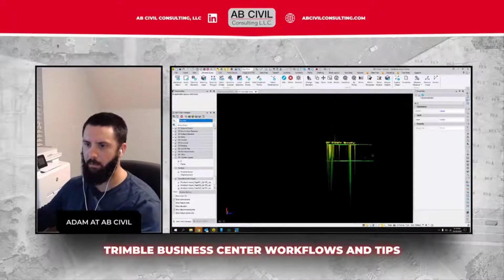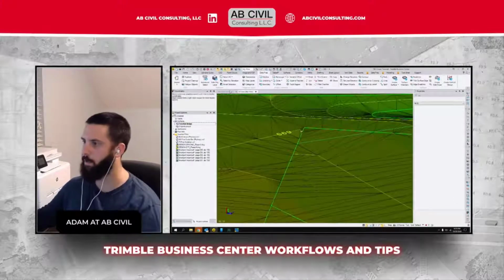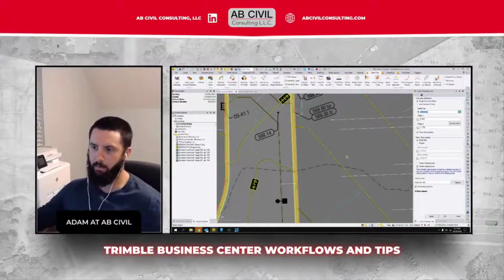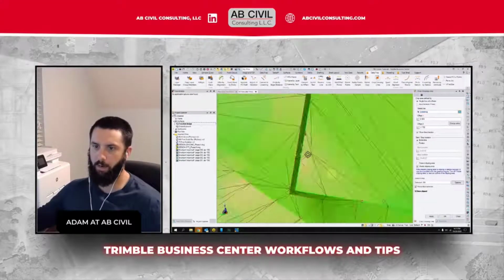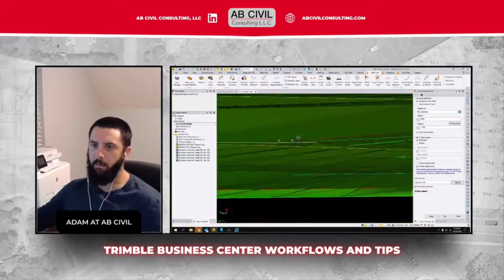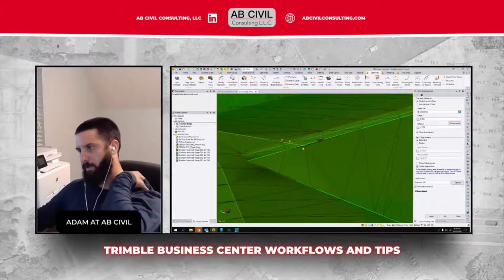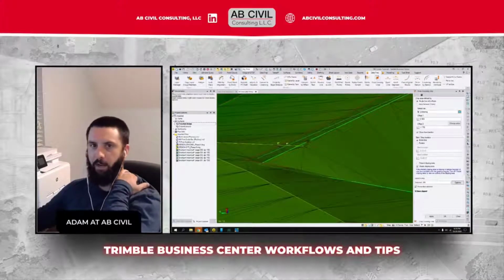RPS Macro Crop Crossing Lines - TBC Workflows Livestream #11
In this video I go over the Rockpile Solutions Macro command "Crop Crossing Lines." This command is invaluable for Sitework data prep and allows you to clean up contour lines in no time at all. Visit their website to check out their commands and packages